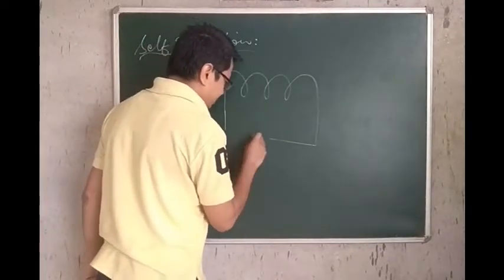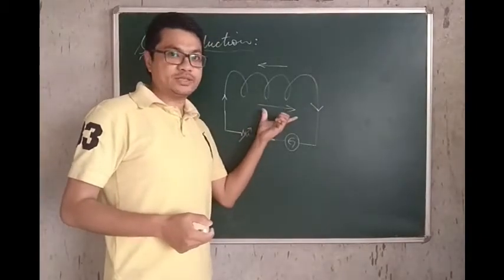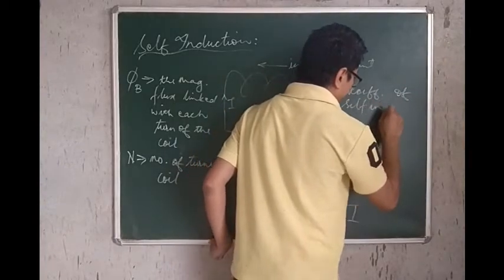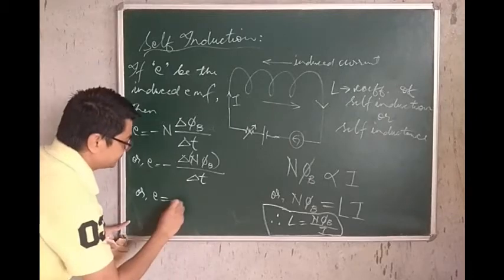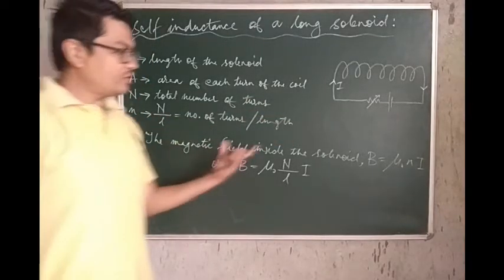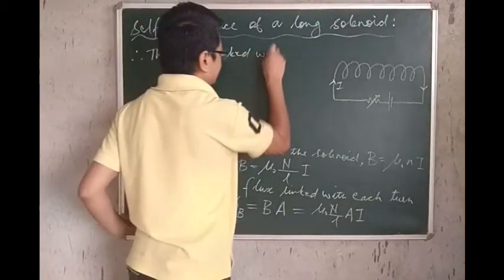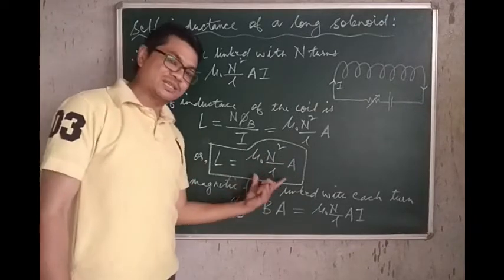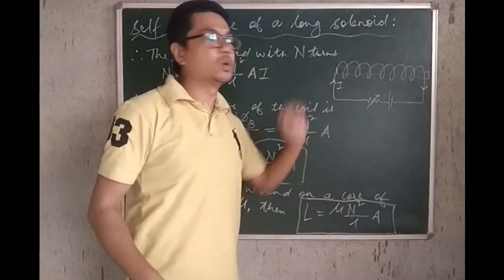Self induction. Class-12